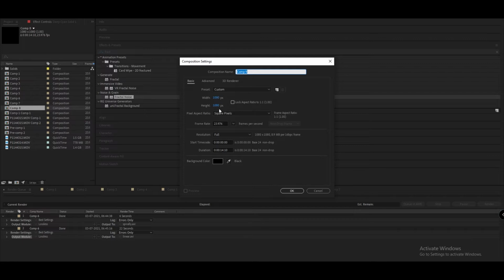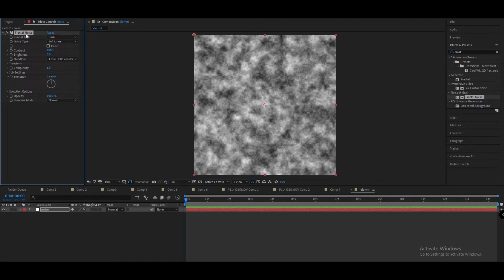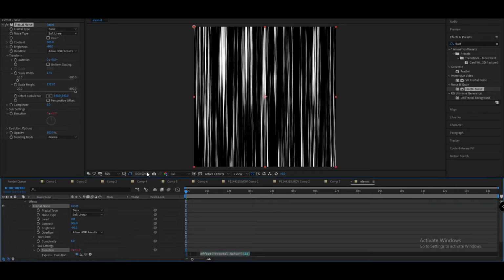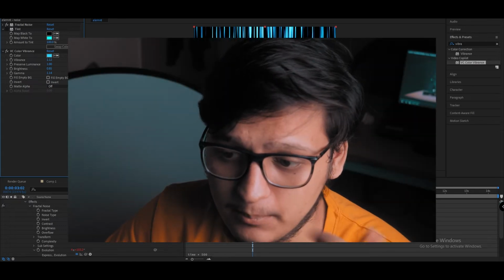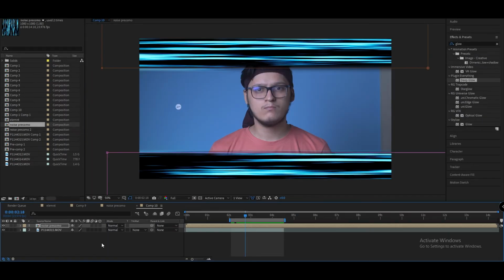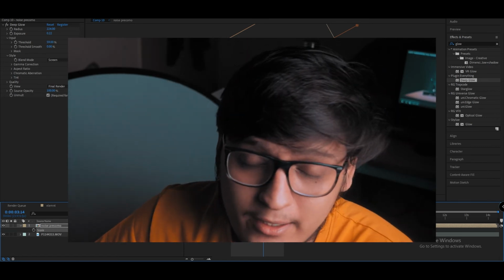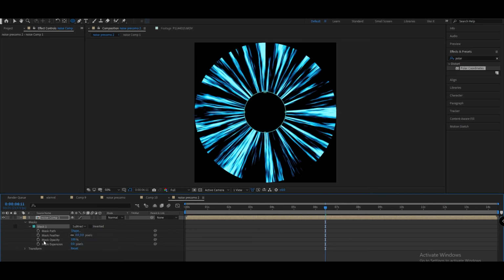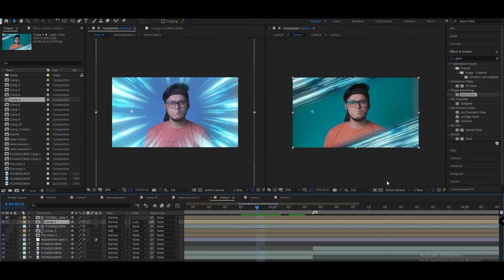ANIME SPEED LINES tutorial | After Effects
bored of your same old anime speed line elements .make your own
Again to whoever is reading my description I appreciate your support.